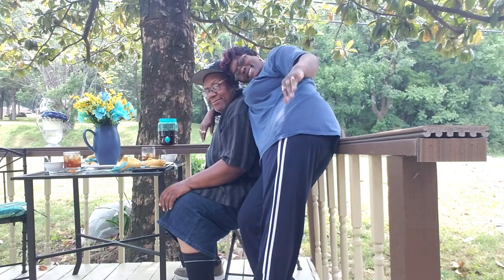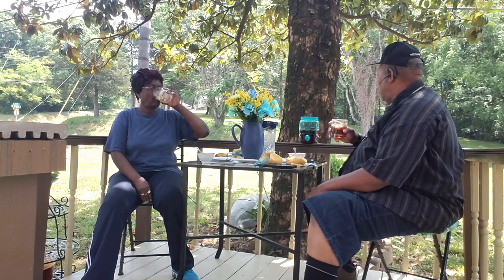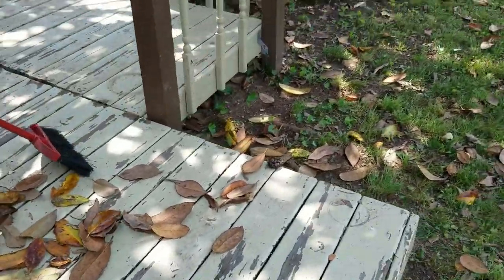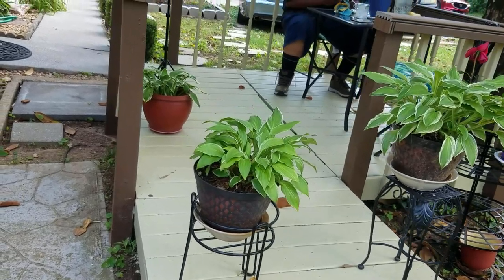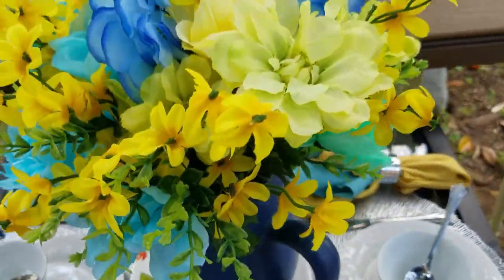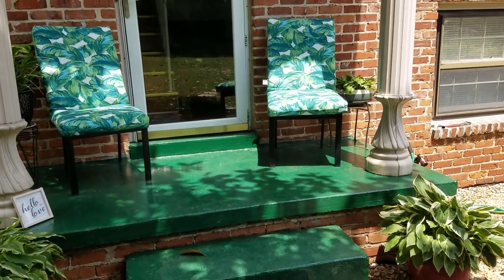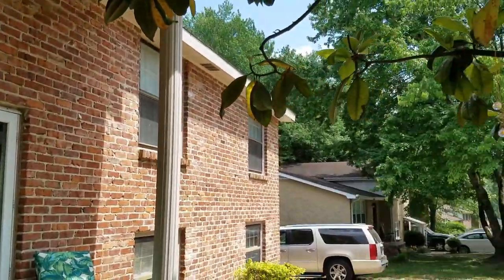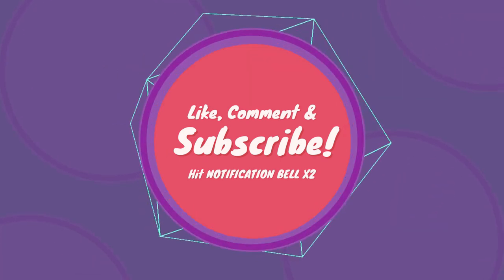Small Front Porch & Deck Refresh Makeover Spring 22 Decorating Ideas For A Small Porch & Deck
Small Front Porch & Deck Refresh Makeover Spring 22  |  Decorating Ideas For A Small Porch & Deck. This is an open collaboration. I did a refresh/makeover on my small porch and deck on a budget . Decorating ideas are given in this video for a small porch and a small deck.

@Mary Precious Jones Huntsville
@Buckeye Girls Wreaths and Things
@The Grace Life DIY Home Decor
@A Cozy Lifestyle With Clearissa Coward
@Marlene's How-To's

Watch the video on my  Spring cleaning and makeover
video #1--- Exterior Spring Cleaning Series Refresh How To Make Driveway Looks Clean As New Painting Porch&Deck

Youtube  music
Song:   Fingerprint by Mini Bandals